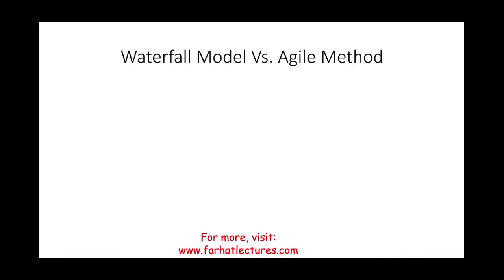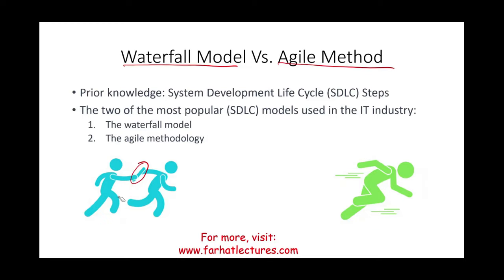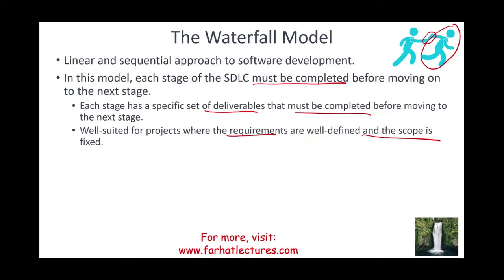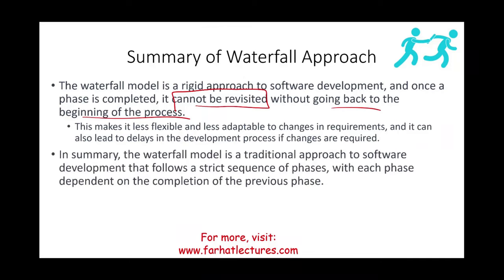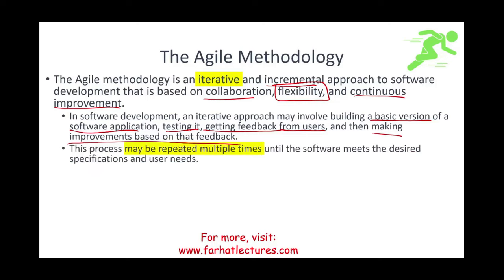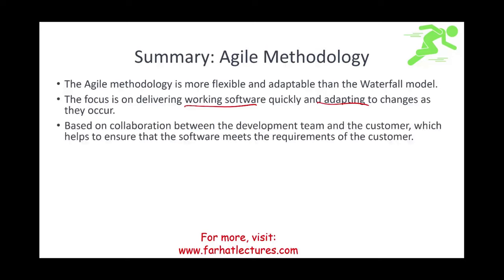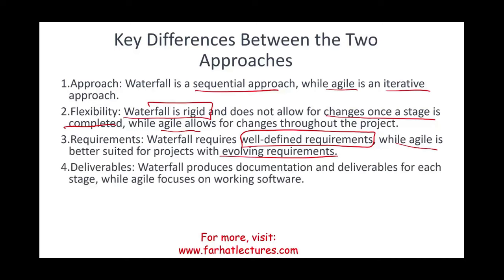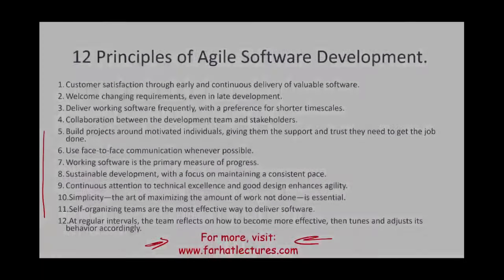Waterfall and Agile Methodology. CPA exam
In this session, I explain the waterfall and agile methodology.